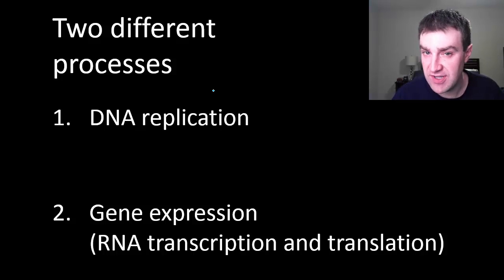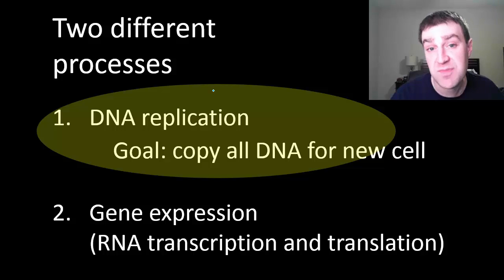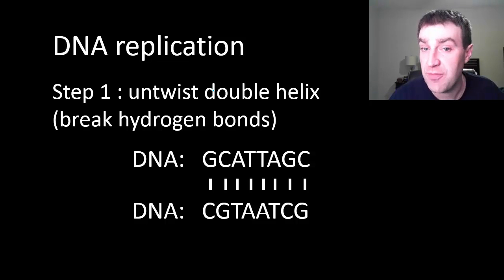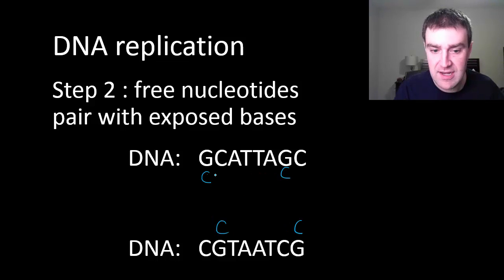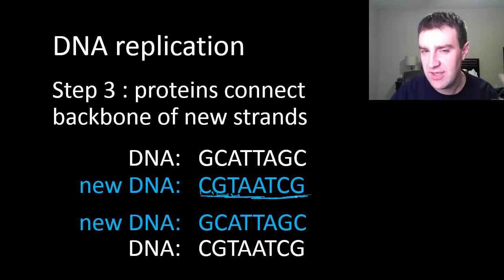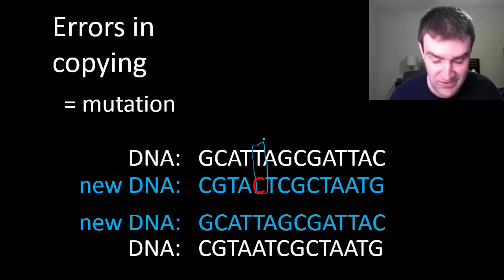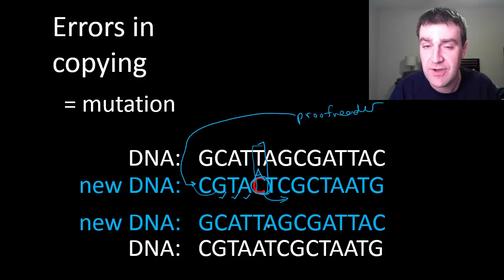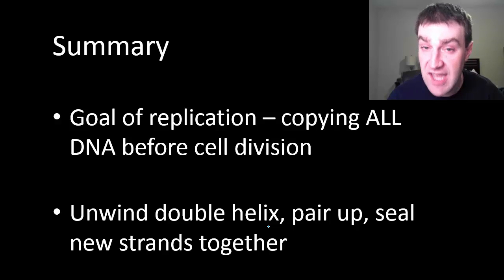DNA replication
Overview of process of copying all of a cell's DNA code ... also includes discussion of possibility of mutation and proofreading proteins